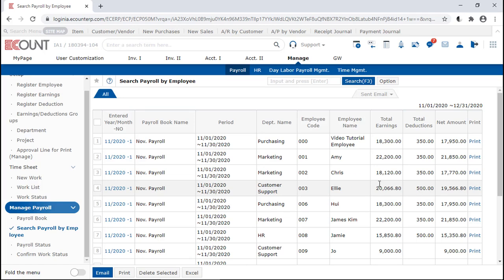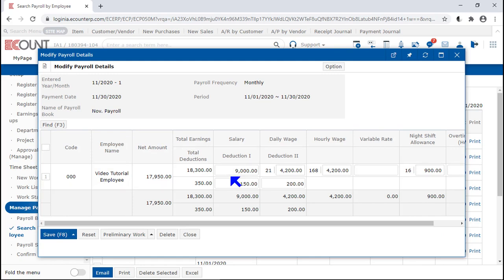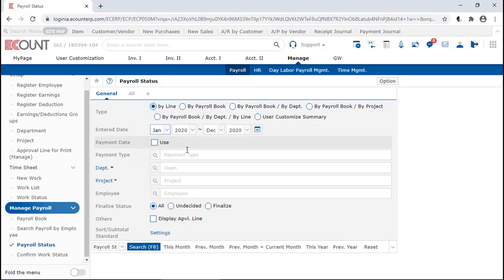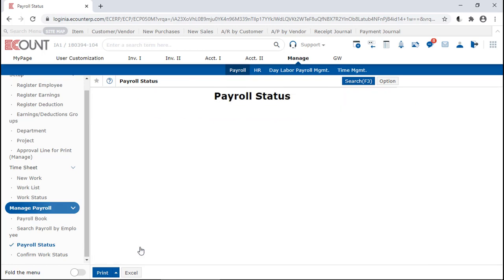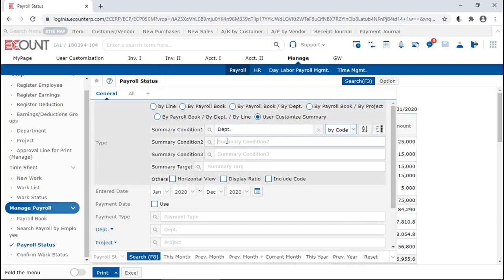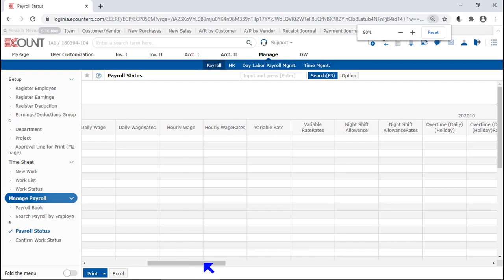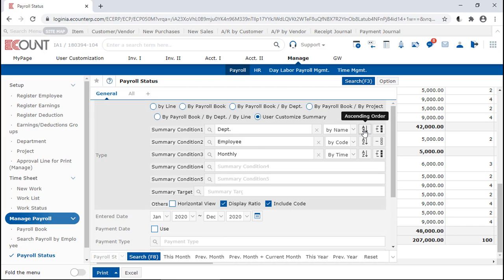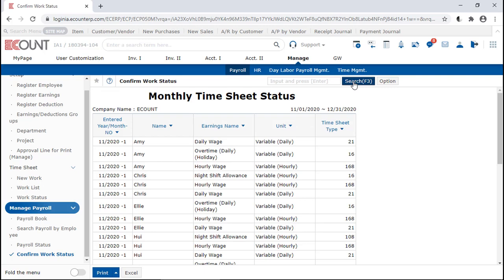[ECOUNT Practice] Manage - Payroll - Manage Payroll - Payroll Printouts